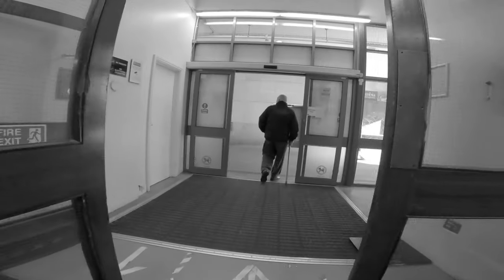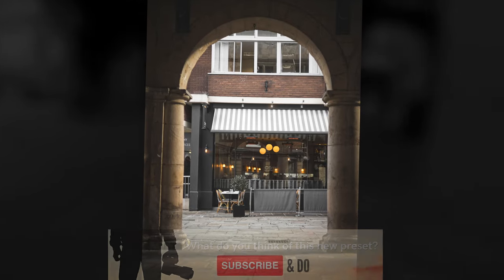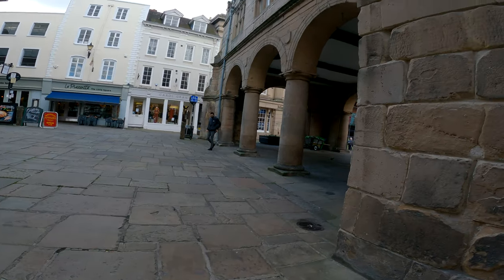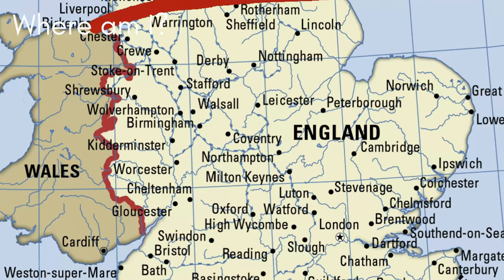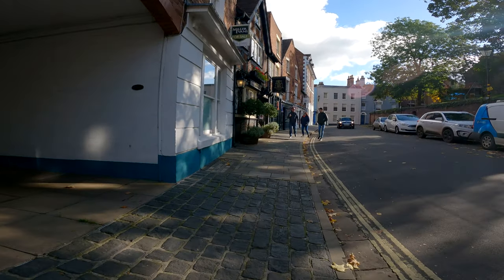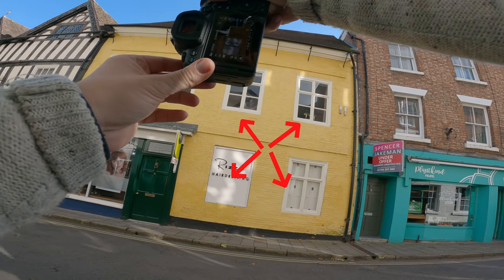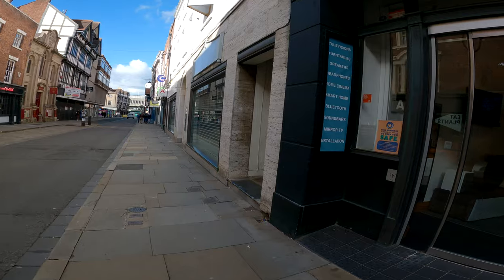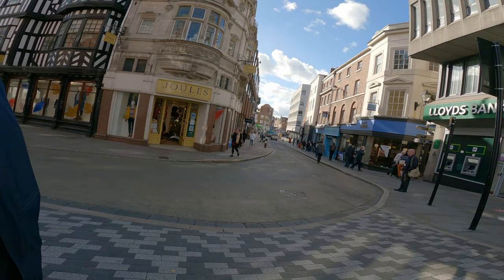BEST Budget LENS POV Street PHOTOGRAPHY - 50MM 1.8 [Nifty Fifty]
BEST Budget LENS POV Street PHOTOGRAPHY - RF 50MM 1.8 [Nifty Fifty] is a budget lens that every Canon photographer should have in their bag.

Timestamps:

0:00 Intro
0:55 Portrait Bokeh AI
2:27 Bokeh AI Advanced Features
7.00 Sky AI Horizon Position
11.05 Luminar AI Textures